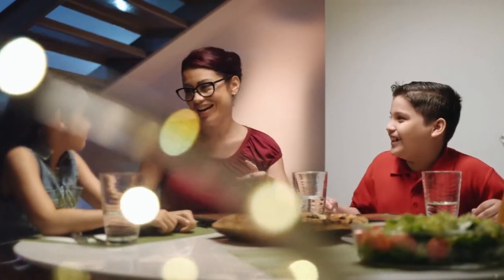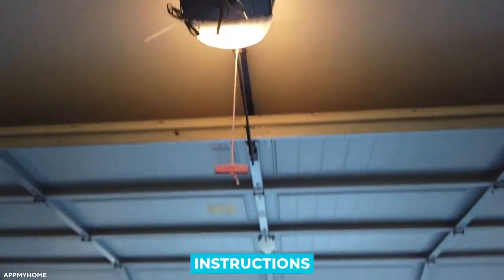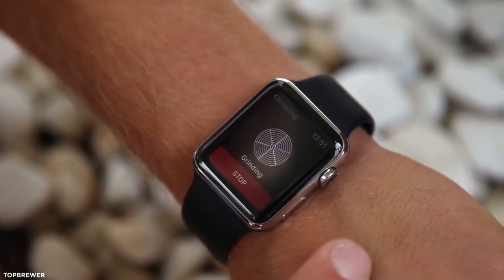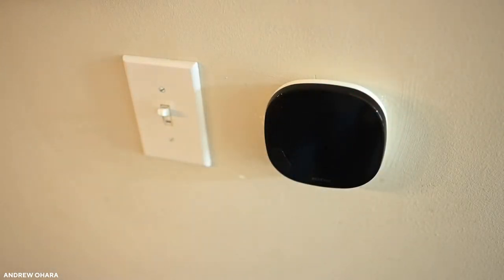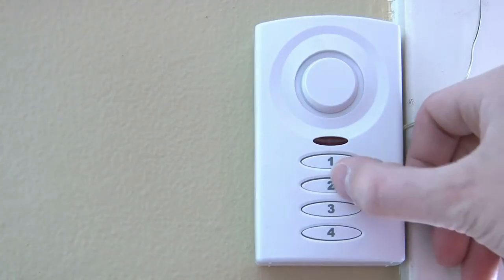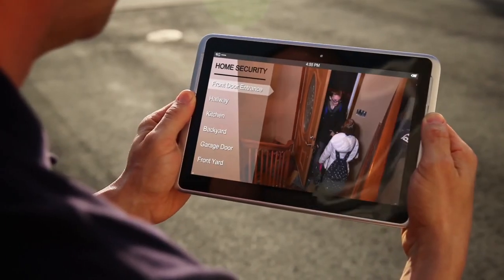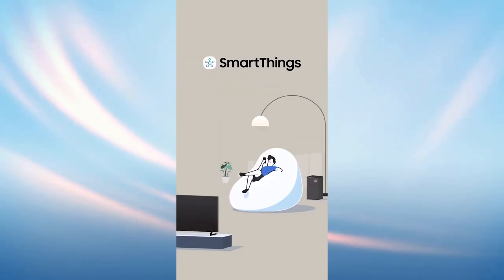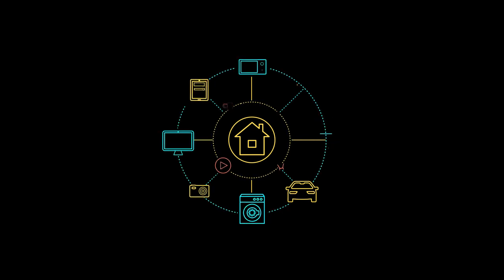10 SmartThings Ideas to Automate Your Home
Have you heard of Samsung SmartThings app? Well, let us show you what it is all about.
Build a smart home to support all your big moments. With SmartThings, your home becomes a connected space that makes your life simpler, safer, and more.

10. Garage Door Opener (Nexx SmartThings Garage Door Remote)
9. Smart Locks (Kwikset Z-Wave SmartThing Deadbolt)
8. Fitness band (Apple Watch)
7. Smart Wireless Speaker System (Sonos One SmartThing Speaker)
6. Smart Thermostat (Ecobee SmartThing Thermostat)
5. Child or pet Monitor (Arlo Q – Wired 1080p HD SmartThing Security Camera)
4. Disaster Prevention (Aeotec Water SmartThings Sensor 6)
3. Home Security (Samsung SmartThings Motion Sensor)
2. Mood setting (Samsung SmartThings Smart Home Hub)
1. Lighting (Samsung SmartThings Smart LED light bulb)